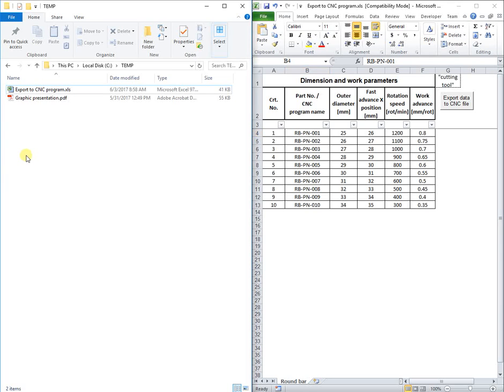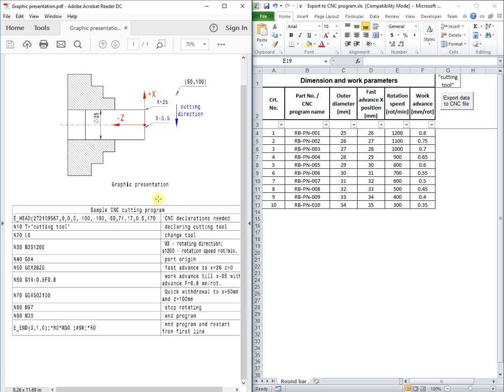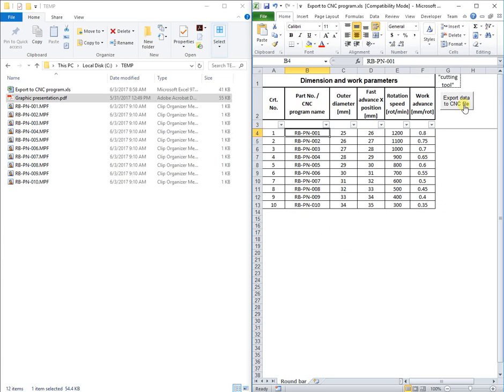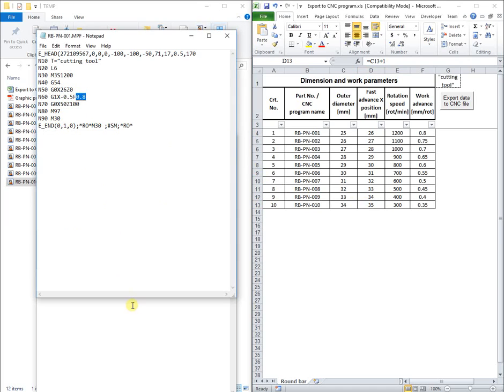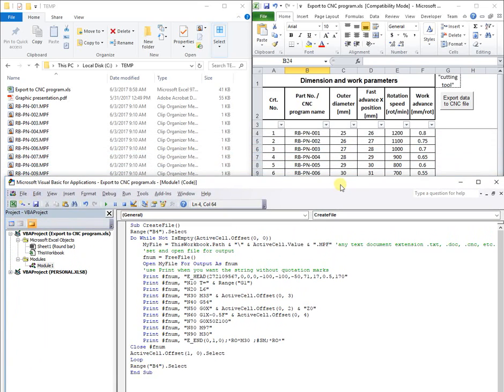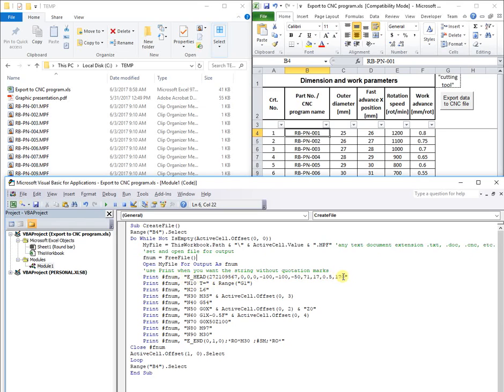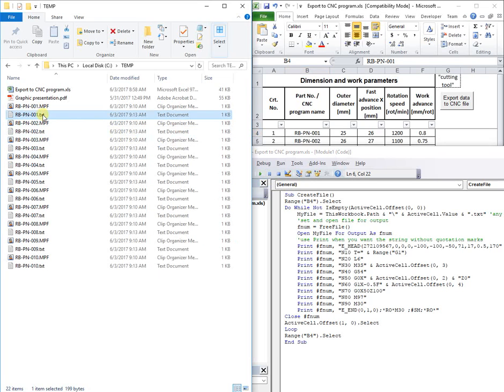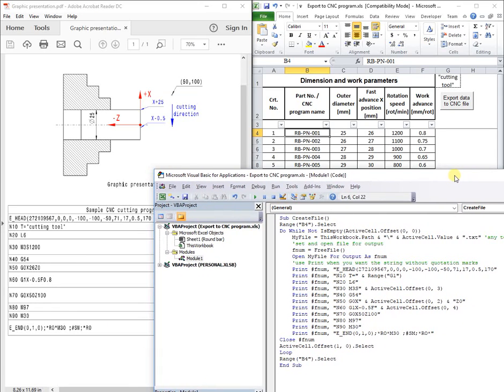Export from excel file to CNC program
Using an excel spreadsheet to export G-code to CNC files